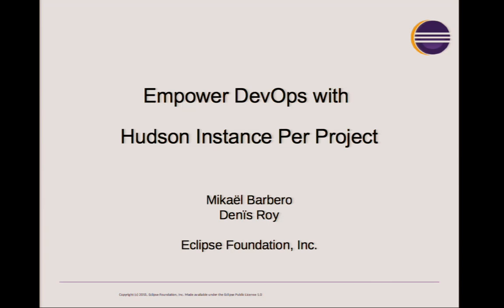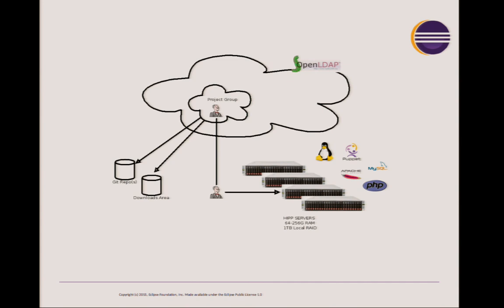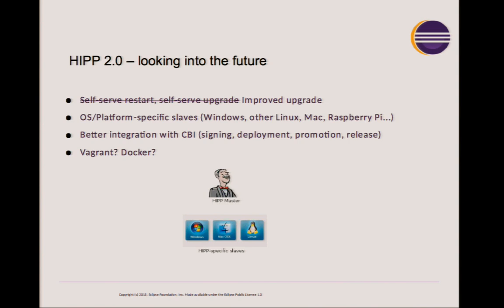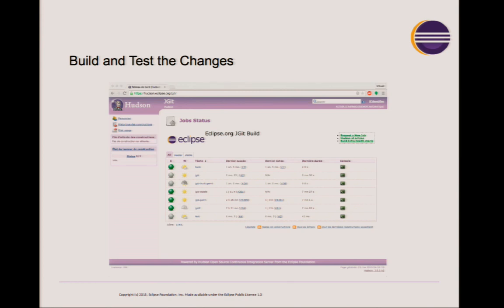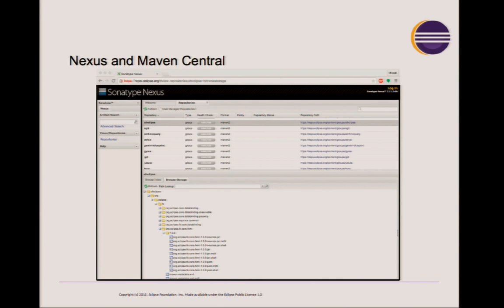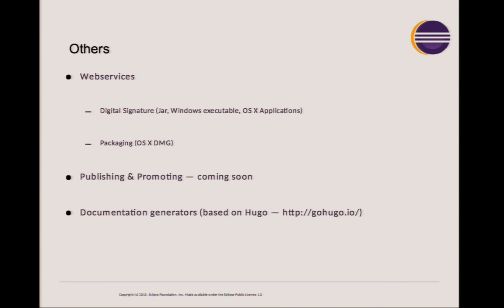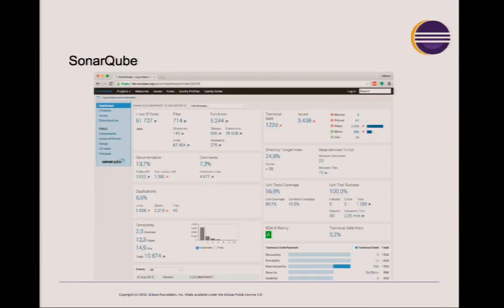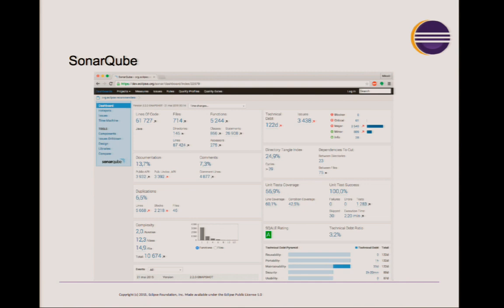Empower DevOps with Hudson Instance Per Project (HIPP)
HIPP — a.k.a. Hudson Instance Per Project — allows Eclipse projects to easily build, sign and promote with a flexible yet stable CI environment that they can call their own. We'll show you how to replicate our Award Winning* setup anywhere, using off-the-shelf components such as Linux, LDAP, Apache HTTPD, Puppet and of course, Hudson. You will also have a preview of how we are planning to offer more horsepower to our infrastructure and platform/os-specific slaves.

Denis Roy, Mikael Barbero